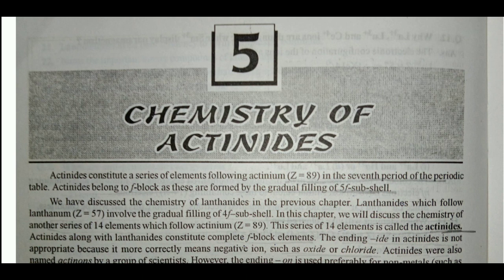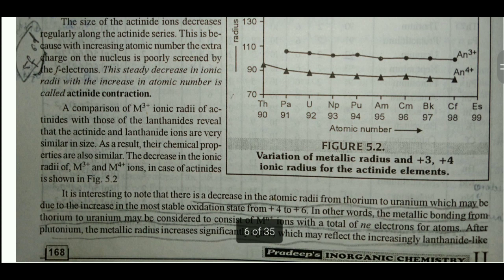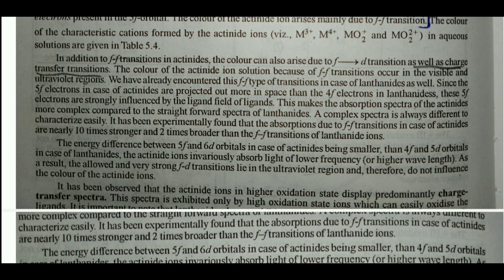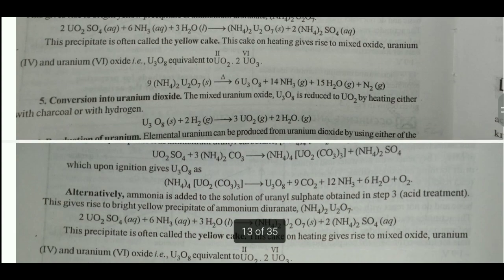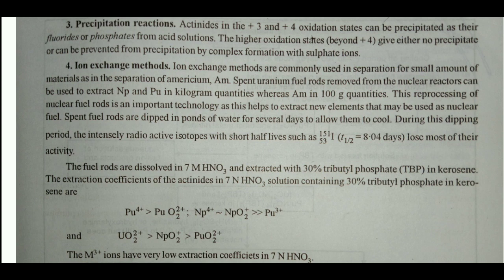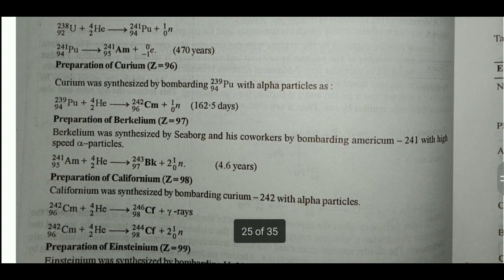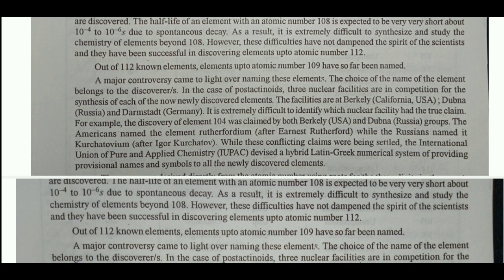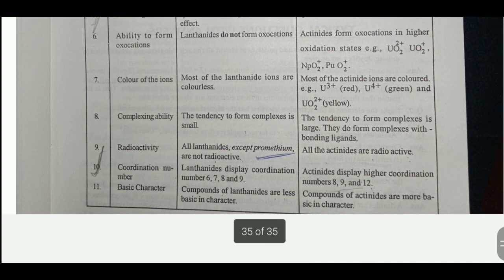Audio recording for visually impaired students | Chemistry of Actinides